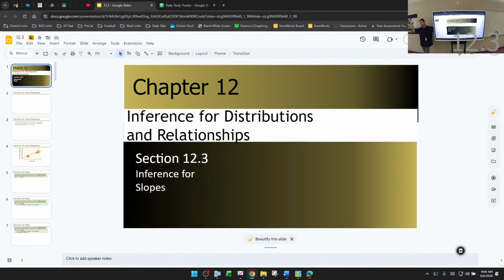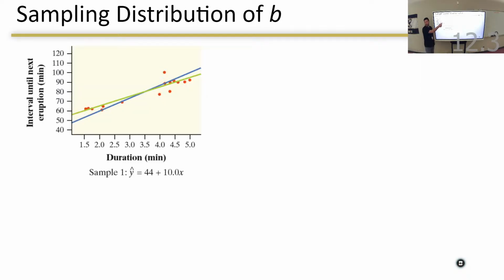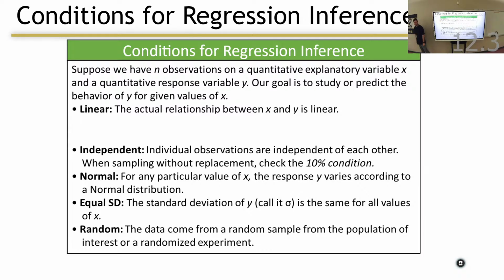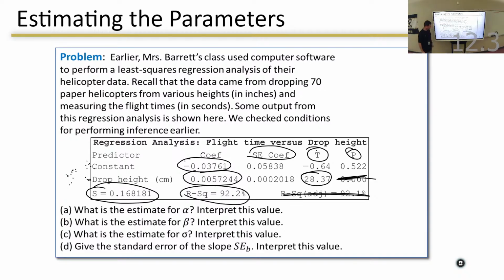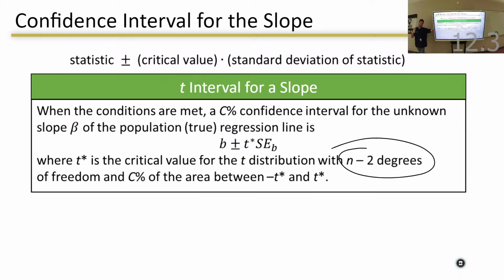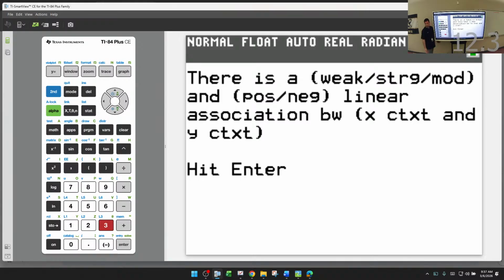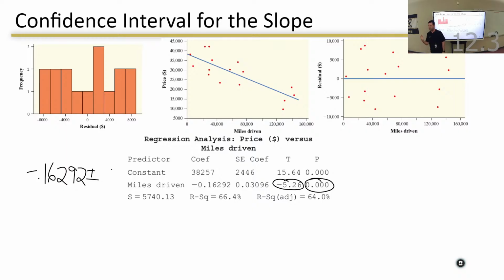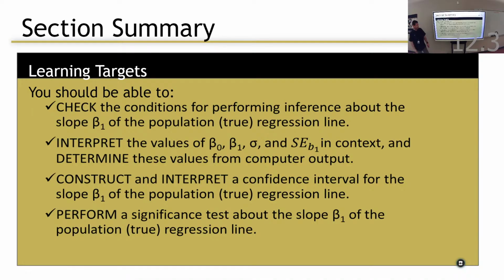12.3 - Slop inference